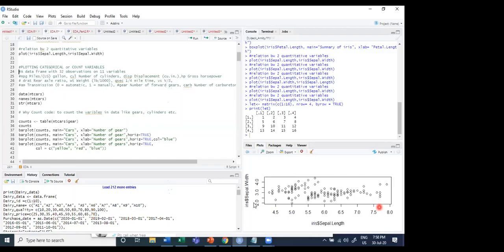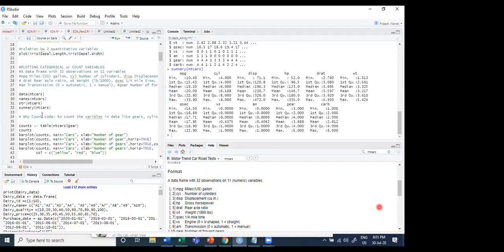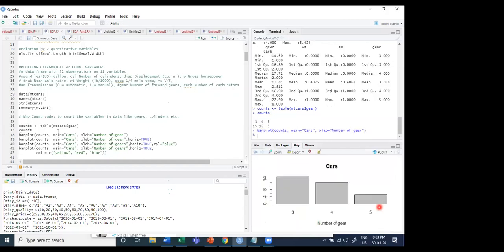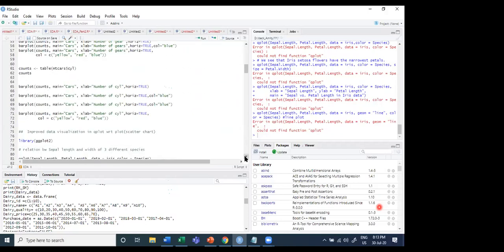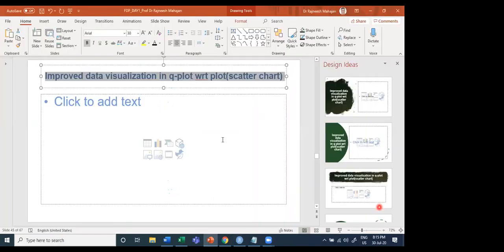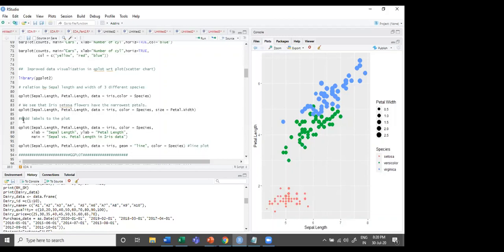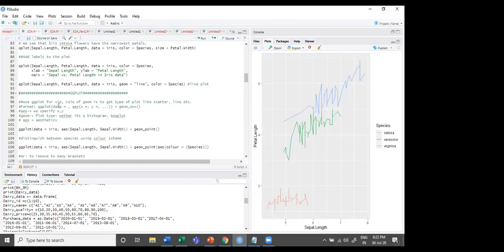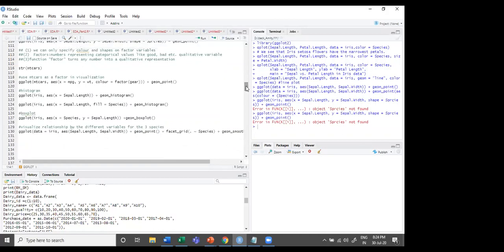Exploratory Data Analysis using R Studio Part 2 | EDA Analytics in R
Scatter Plot in R
Descriptive Analysis in R
GG Plot in R
QPLOT in R
Data Analysis